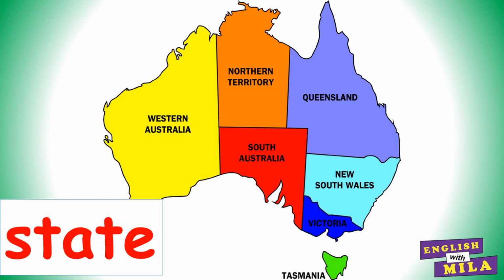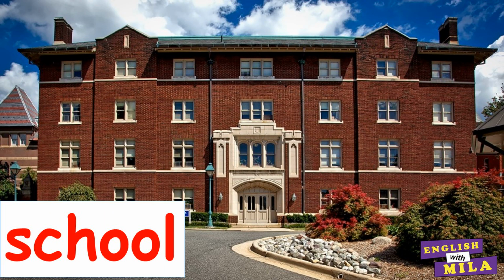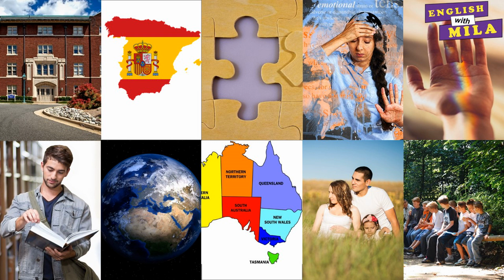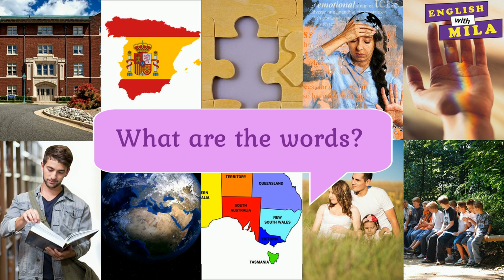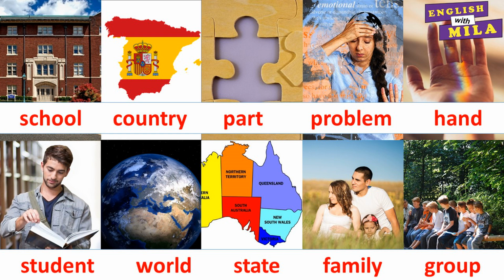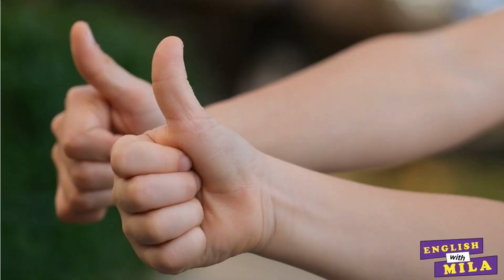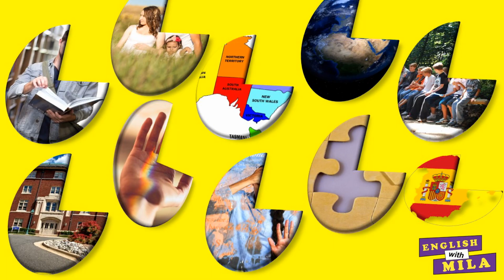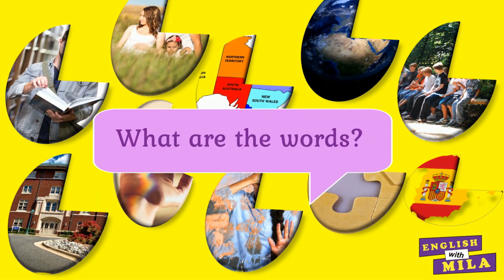100 MOST COMMON ENGLISH NOUNS - Lesson #2 - 11-20 nouns - Free English lessons - Practice English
Lesson #2 of a series of lessons
In this lesson I will teach you 10 more words of 100 MOST POPULAR and significant nouns in English.
NOUNS are words that give us the names of everything in this world. Like "computer", "love", "language", etc.
Today's list of words:
1. group
2. school
3. problem
4. family
5. hand
6. state
7. country
8. part
9. world
10. student

You will find Spanish, Polish and Russian translations of these words in the comments below.

To help you learn this list of words I have prepared some exercises.
Don't forget to do your Homework to practice your writing skills as well.

So, enjoy the lesson!

If after watching this lesson you will still have any questions, please, feel free to write them in the comments below. I will do my best to answer them ASAP.

I hope you will find my lessons really useful and interesting!

Come back and rewatch the lesson to refresh your knowledge!

Take care! See you in my other lessons!

NOTE!
All images used under:
- CC0 License;

- Free for personal and commercial use;
- No attribution required;